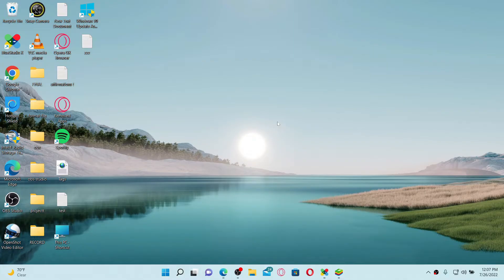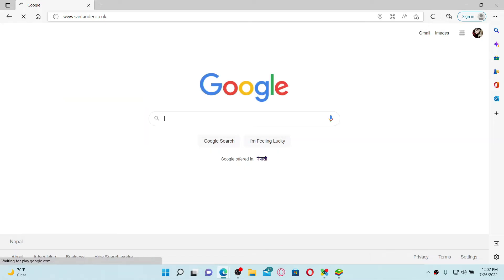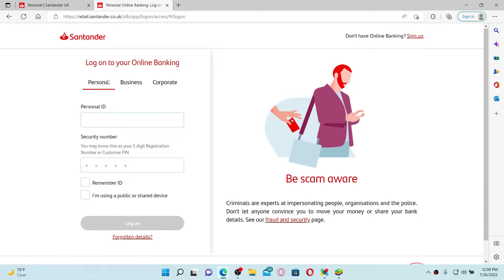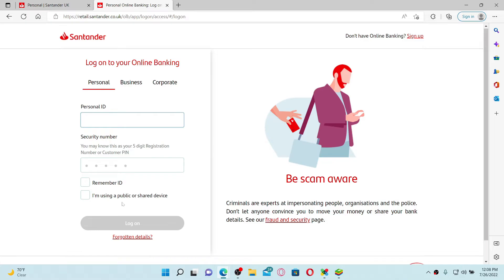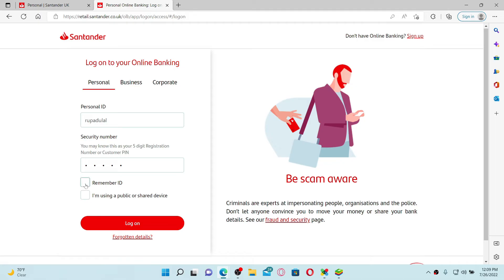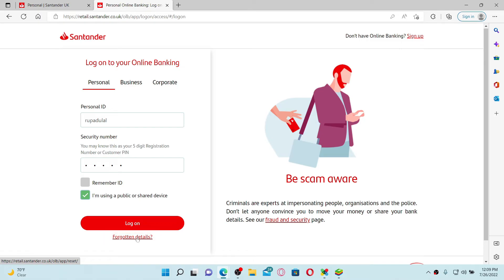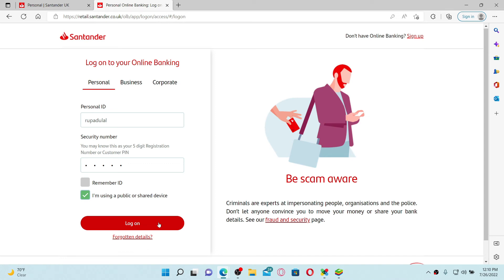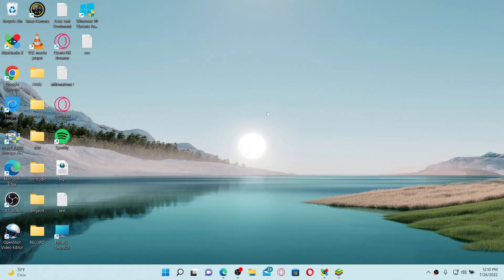How to Activate Santander Bank Credit Card 2022? Santander Credit Card Activation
Need help activating your Santander credit card online? Here in this video, we will show you quick & easy methods on how to activate Santander Credit Card instantly in few minutes.

To activate your Santander credit card, users must have their account enrolled or registered. If confused, you can contact customer support  through email or phone number, inorder to confirm the card activation.

CHAPTERS
0:00 - Intro
0:27 - Steps to Activate Santander Bank Credit Card
2:22 - Outro